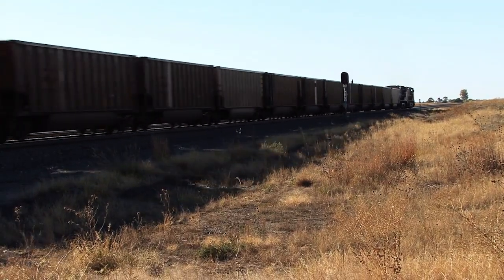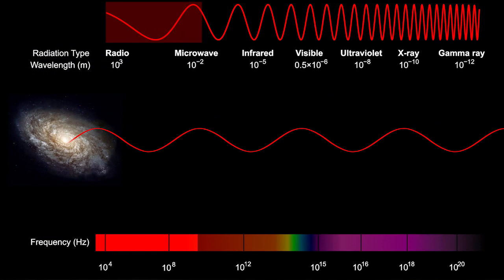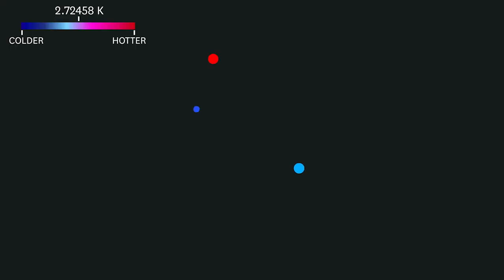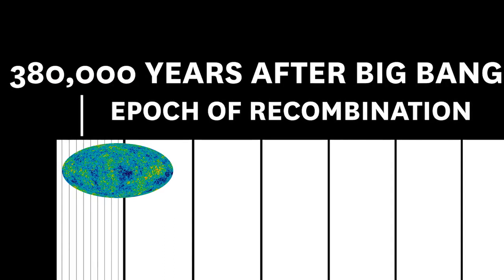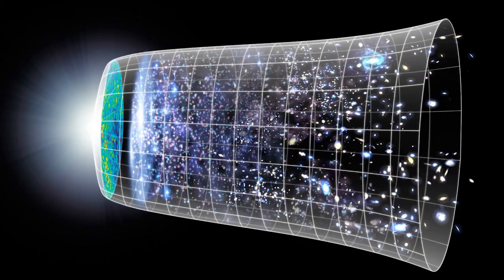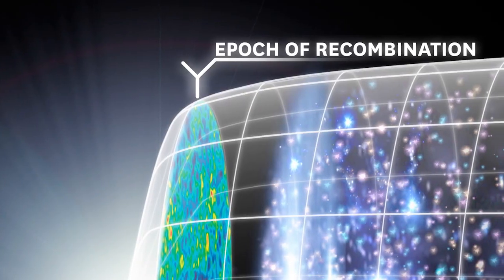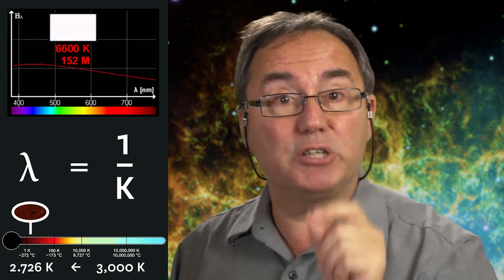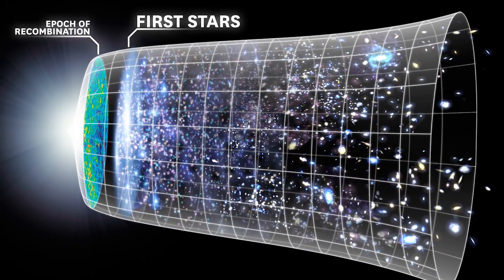ZOOMING IN: Quentin Parker - What is the observable evidence for the Big Bang? - Big History:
Link to this course:
ZOOMING IN: Quentin Parker - What is the observable evidence for the Big Bang? - Big History: Connecting Knowledge

We currently face unprecedented challenges on a global scale. These problems do not neatly fall into disciplines. They are complicated, complex, and connected. Join us on this epic journey of 13.8 billion years starting at the Big Bang and travelling through time all the way to the future. Discover the connections in our world, the power of collective learning, how our universe and our world has evolved from incredible simplicity to ever-increasing complexity. Experience our modern scientific origin story through Big History and discover the important links between past, current, and future events. You will find two different types of lectures. ‘Zooming In’ lectures from multiple specialists enable you to understand key concepts through the lens of different disciplines, whilst David Christian's ‘Big History Framework’ lectures provide the connective overview for a journey through eight thresholds of Big History.

Very informative, cross and inter-disciplinary course. Lot of effort is put into formulating and developing the course. Thanks for all the people who have contributed to run the course successfully.,I see the world differently now. Lots of interesting and important information that I either never knew or long-ago forgot. I bought the Maps of Time book for reference so I won't forget it again!
Our journey across space and time has begun. In this module, in a timeline that covers billions of years, we'll explore the origins of the universe, new stars & elements, and the solar system. You'll have the opportunity to examine cosmology, astronomy, physics, chemistry, and geology.